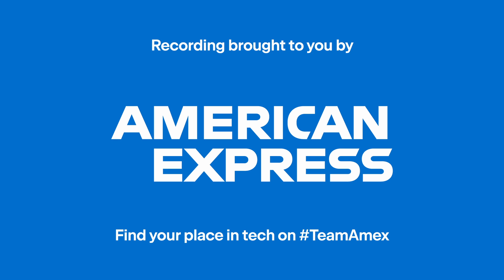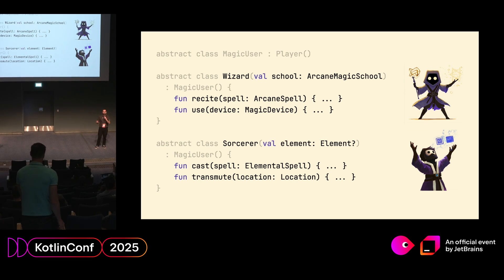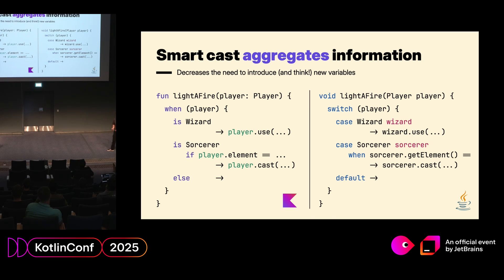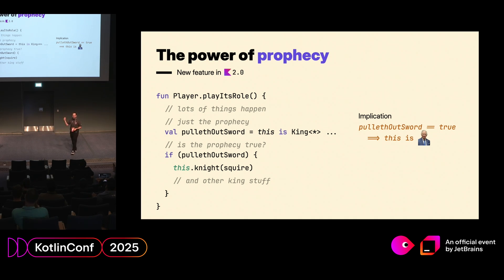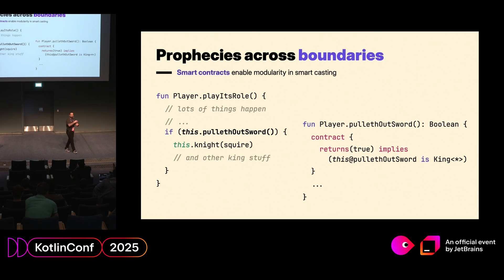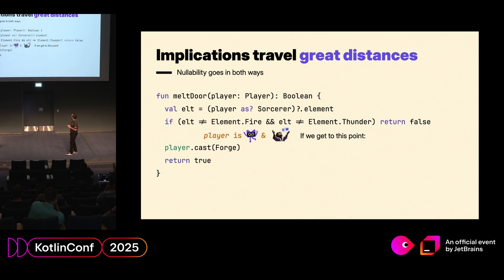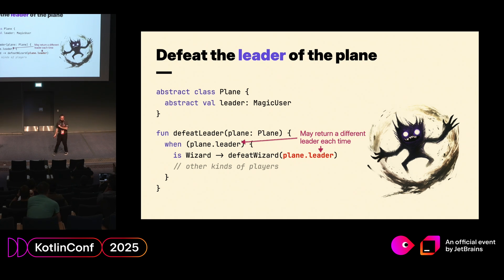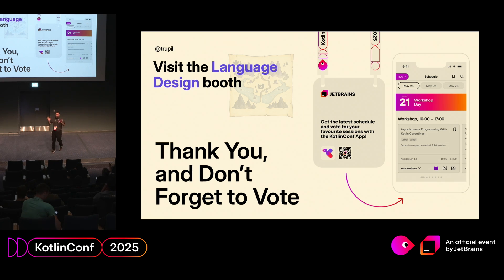The wonders of smart casting | Alejandro Serrano Mena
Smart casting sets Kotlin apart from other languages. We often see its effect through null checks and when expressions, but in this talk we'll show that smart casting is capable of much more!